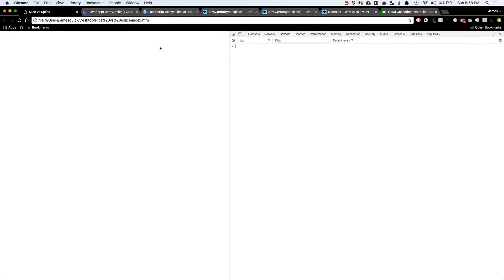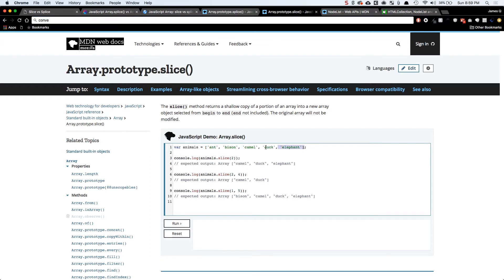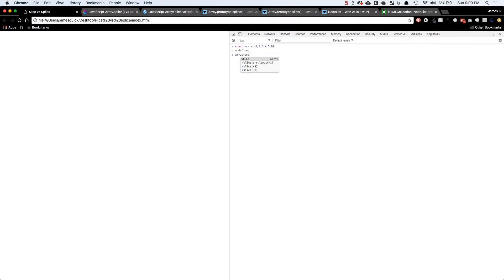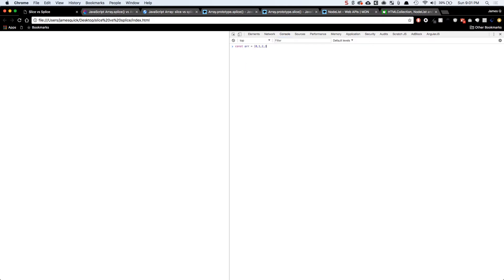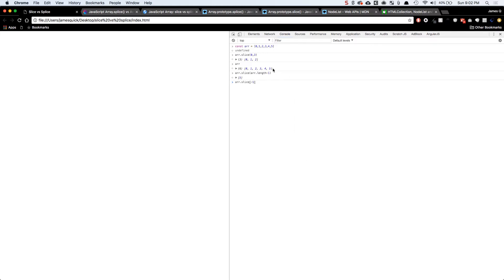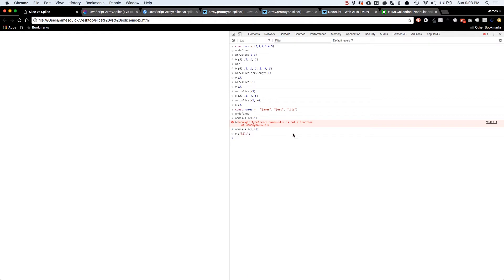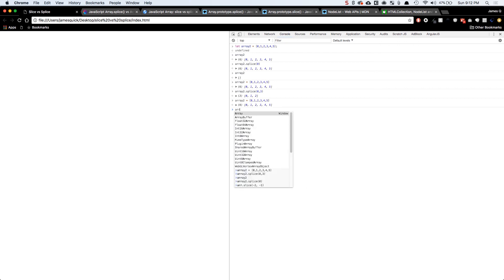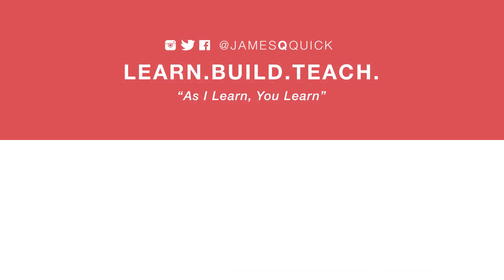Javascript Slice vs Splice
Slice and Splice are two extremely useful functions for Arrays in JavaScript.  They are similar but each have very distinct features.  When understood and used correctly, these two functions are essential in your JavaScript tool belt.